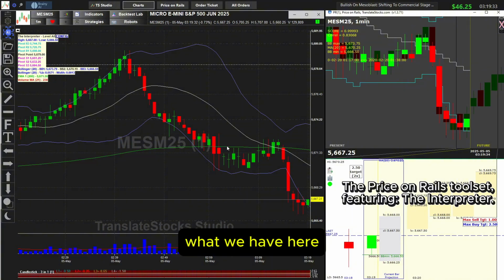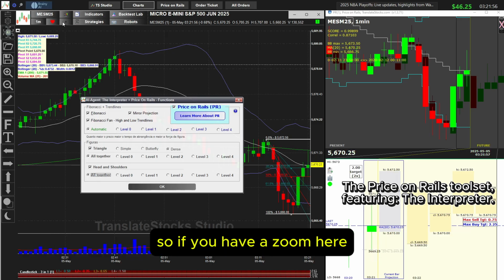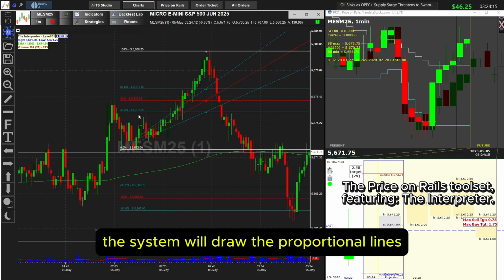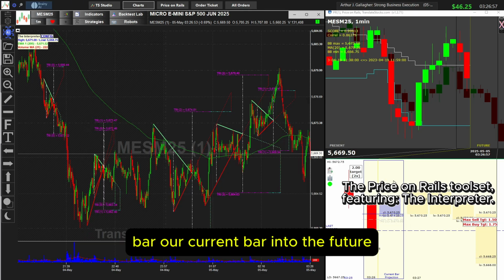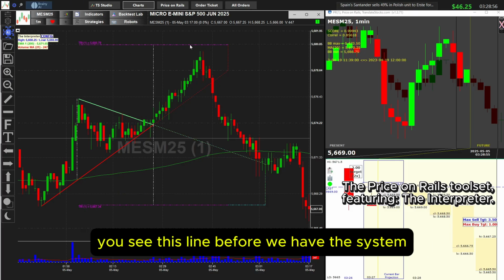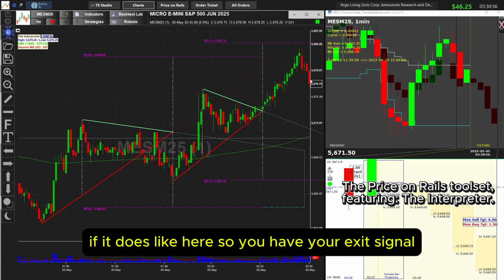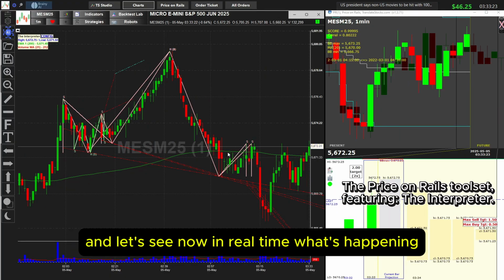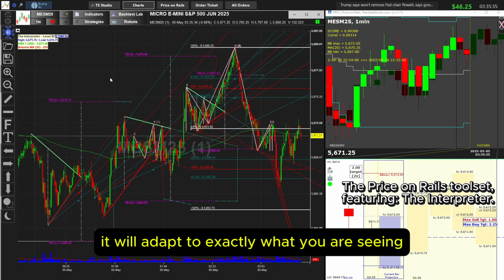Tutorial: The Price on Rails, Featuring The Interpreter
Welcome to the Price on Rails tutorial, featuring The Interpreter!

In this video, you'll learn how The Interpreter automatically detects key chart patterns, such as supports and resistances (Fibonacci levels), triangles, and head and shoulders. It also projects future price movements and timeframes, all while recalculating in real-time.

The Interpreter works with the AI Agent Bot to provide valuable insights and assist in making trading decisions. By supplying up-to-date trend information, it helps you stay ahead in the market.

Whether you're new to trading or an experienced pro, this tutorial will show you how to leverage these powerful tools for better, data-driven trades. Don't miss out on future tutorials in the Price on Rails series!